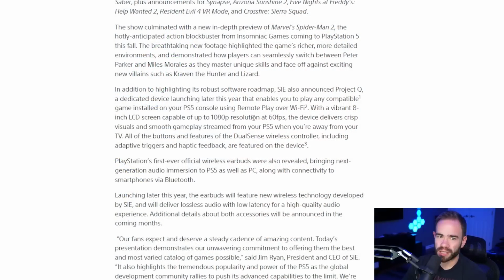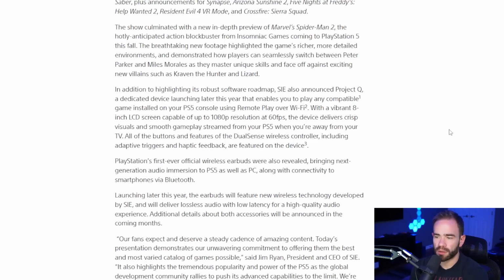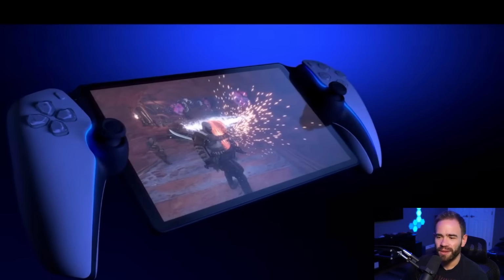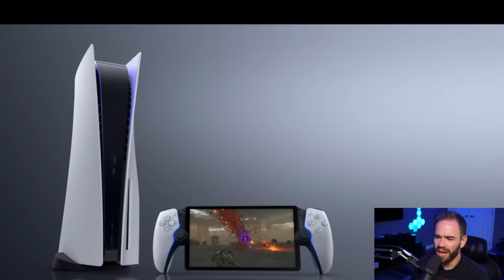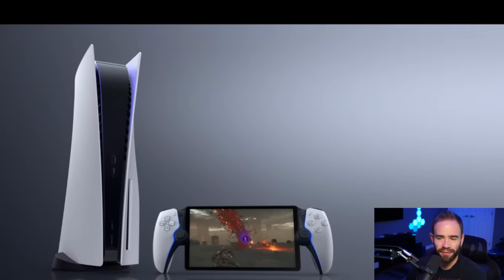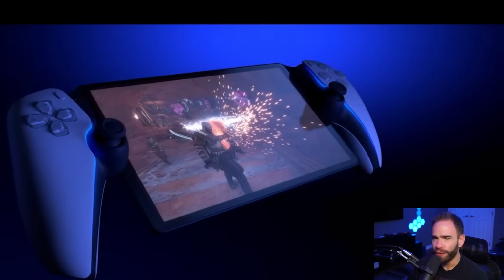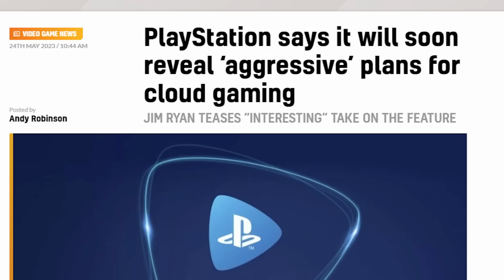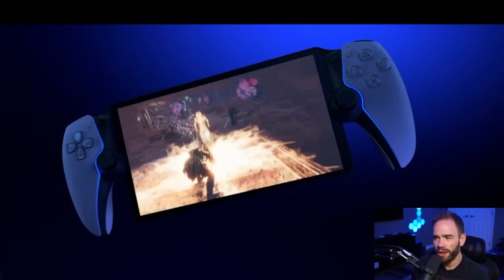Sony's New Handheld Is Real But...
Sony announced Project Q which has been rumored for over a month now as a remote play device. Today we're talking about this new accessory and some of the details surrounding it.